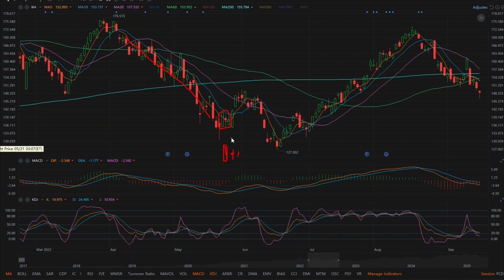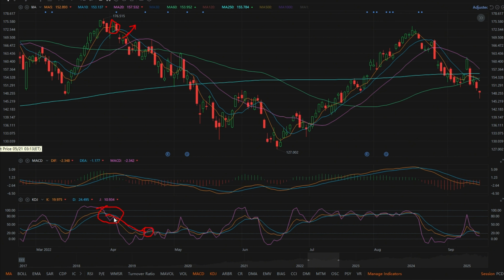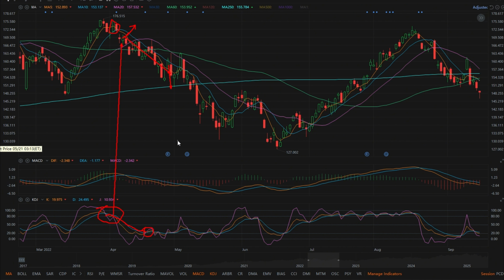Double confirmation of pregnancy line+KDJ